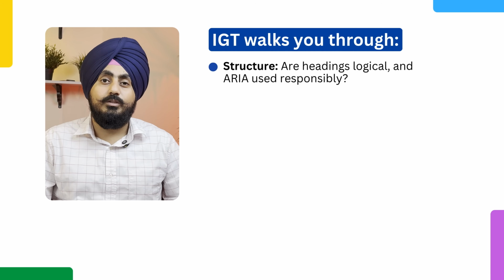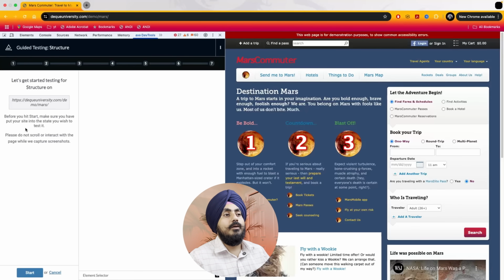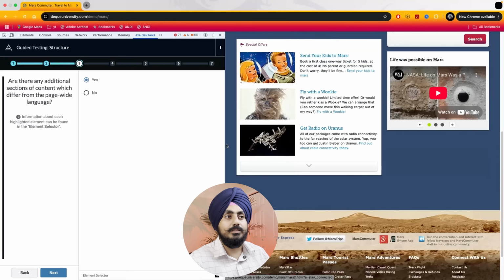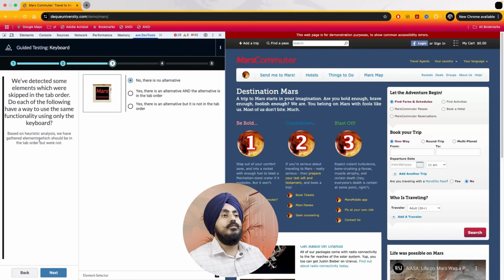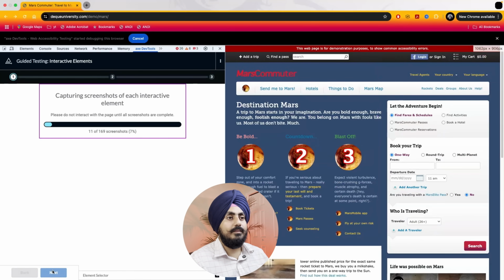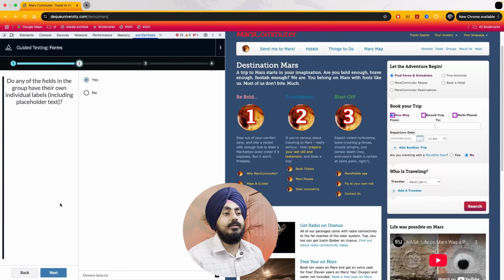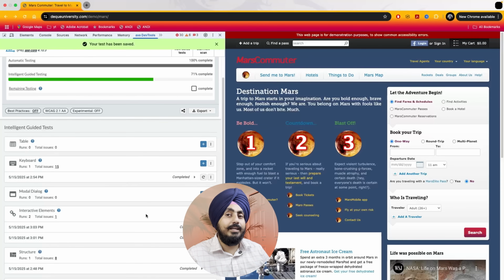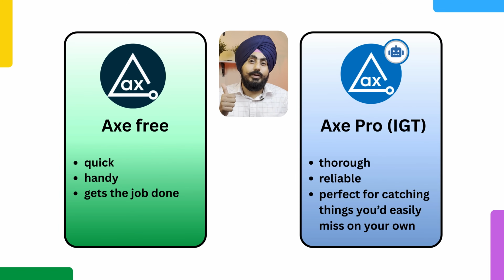axe DevTools Free vs Pro | I Tested Both and Here's the Honest Difference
Is the $45/month axe Pro upgrade worth it? Or is the free version enough for solid web accessibility testing?

In this video, we compare axe DevTools Free vs axe Pro with Intelligent Guided Tests (IGT). You’ll see a live demo, feature breakdown, pros & cons, and get clear answers on what’s best for developers, testers, and a11y beginners.

🎯 You’ll Learn:

1. How axe IGT helps with forms, tables, modals & more
2. Who benefits most from axe Pro
3. Smart testing tips using keyboard & screen readers

Challenge: Test a page with axe IGT, then comment with what it caught!

⏰ Timecodes ⏰
00:00 Axe Pro Introduction
00:25 What is axe DevTools?
01:20 What’s so ‘Intelligent’ about Intelligent Guided Test (IGT)?
02:21 Axe IGT: Learning Curve
02:45 Axe IGT Demo
27:51 Axe Free vs Axe Pro
28:34 Challenge of the Week
29:04 Final Verdict